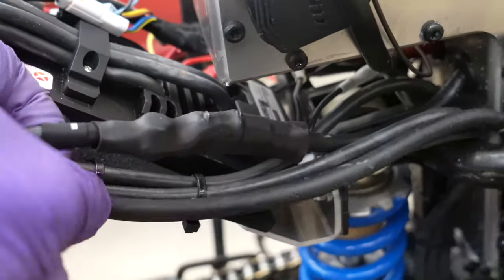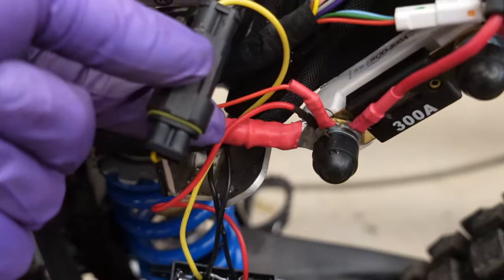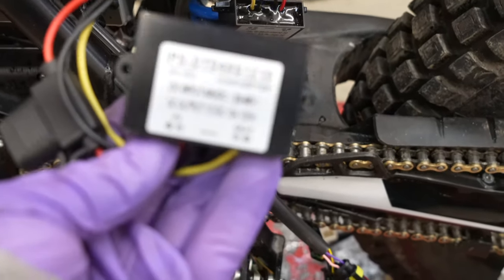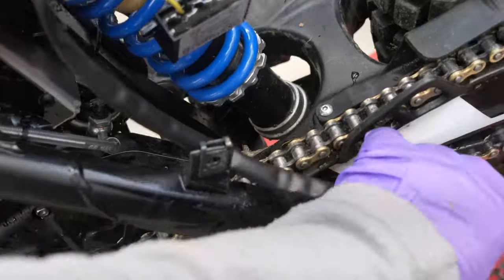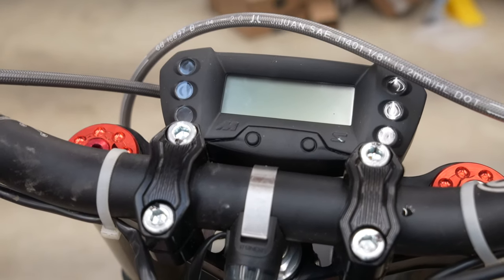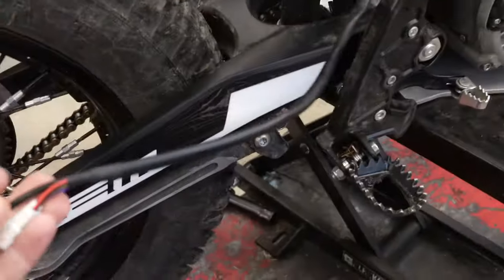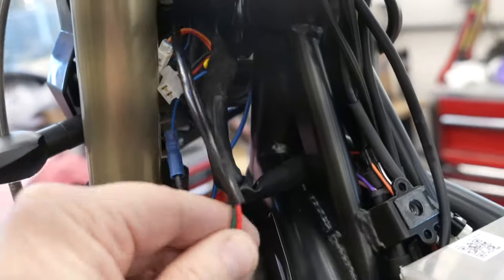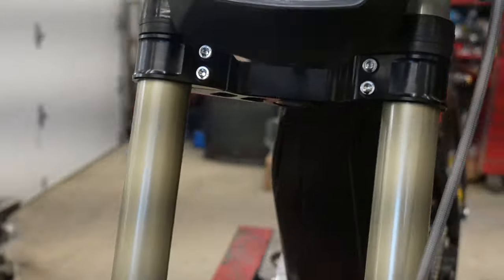Electric Motion EM 2021 Escape R homologation Lighting install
2021 Electric MOtion Escape R.  Installing the Homologation Lighting kit.